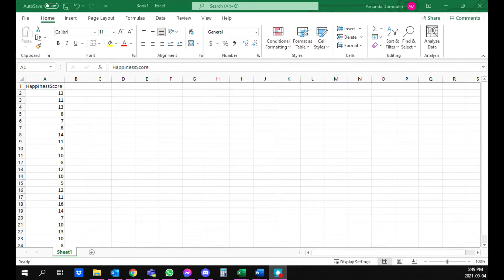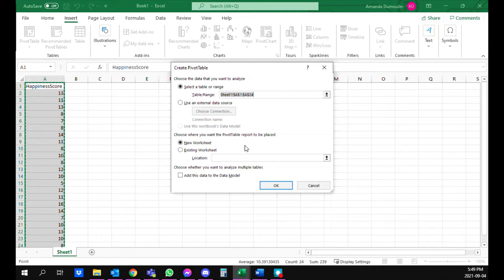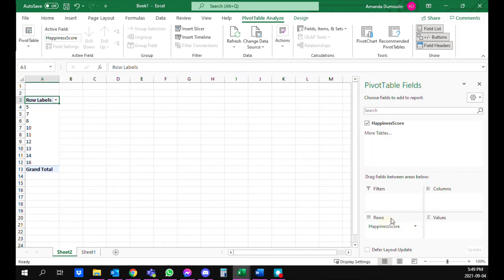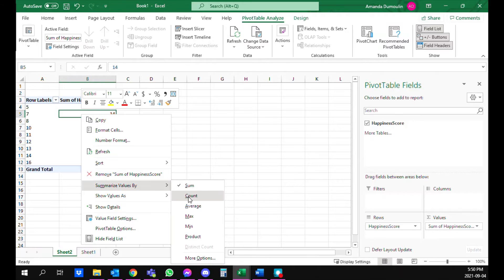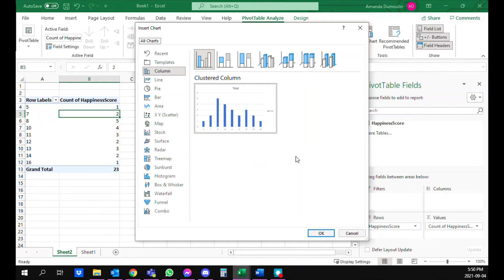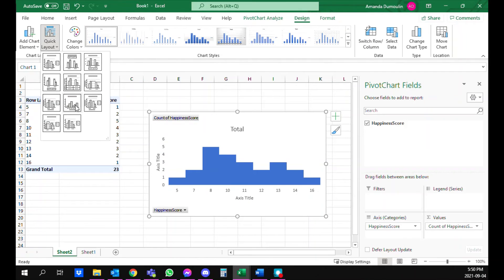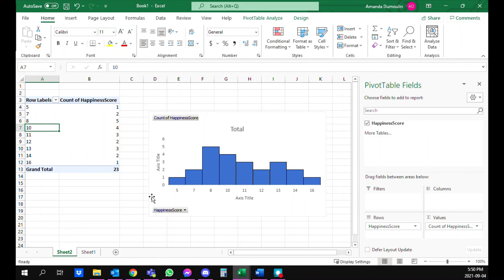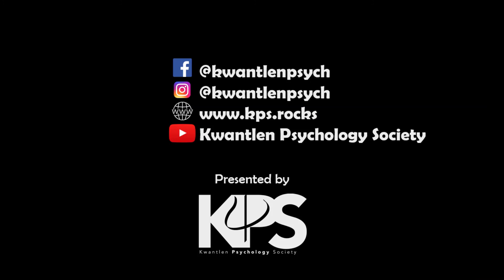How to Create a Histogram in Excel with a PivotTable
Learn how to create a histogram in Microsoft Excel with Amanda from the Kwantlen Psychology Society!

Amanda is using a Windows computer for this demonstration. The process for using a Mac is essentially the same.